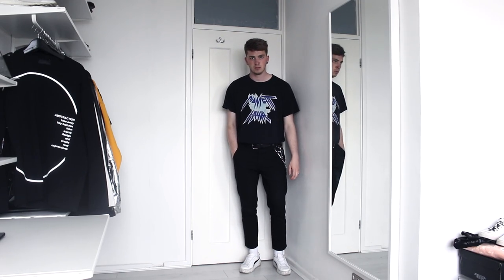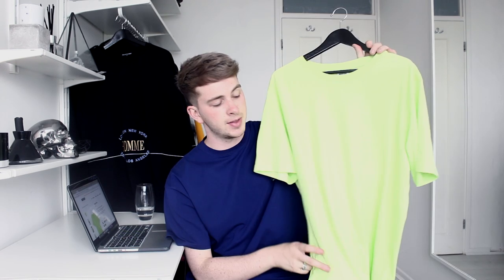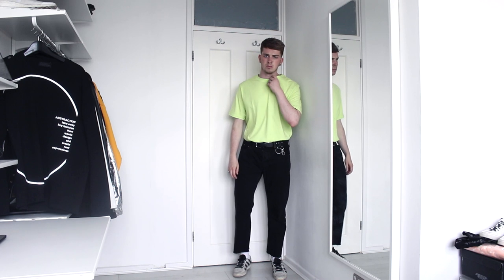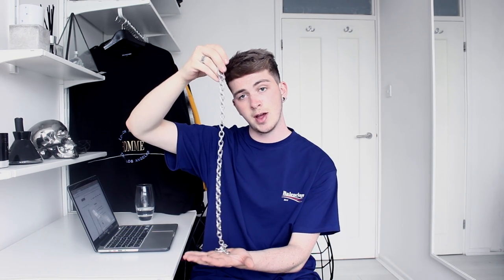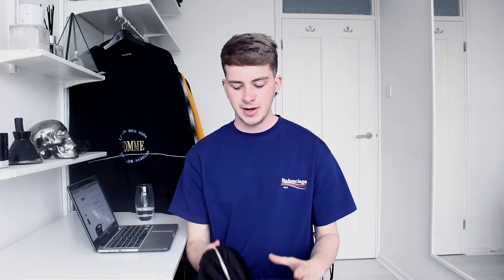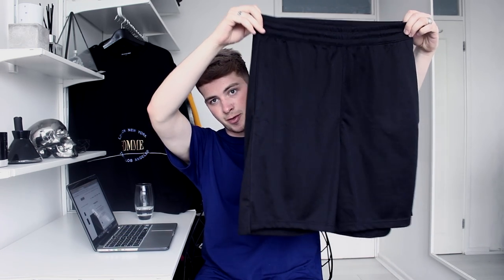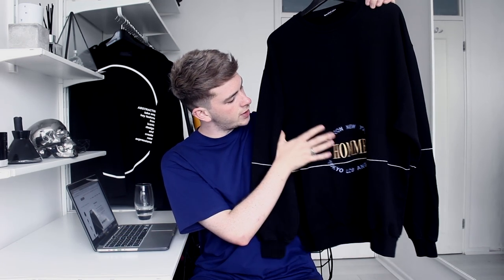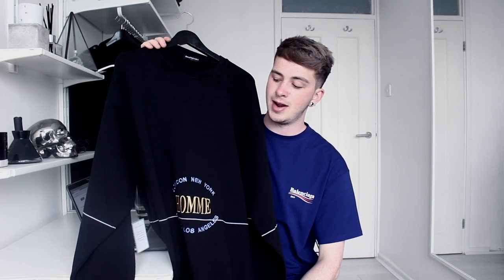MONSTER RECENT PICKUPS | BALENCIAGA, WEEKDAY | haul, blogger |Gallucks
Big Hawk Hoodie
Big Hawk Hoodie
Weekday Pictor Hawk Tee
Neon Tee
Neon Sweatshirt
Mesh Shorts
Weekday Polo shirt
Weekday coffee shirt
Weekday Raincoat
Balenciaga Sweatshirt

If you're new to my channel then here's a little bit about me - I'm a menswear fashion blogger living in central London, you can check out my blog, Instagram, snapchat etc I'm 'gallucks' on everything - to keep up to date with me! I do upload 2 videos a week here on YouTube so be sure to subscribe so you know when they go up - if you ever have any questions just drop a comment below and I'll get back to you as fast as I can ! Thanks for stopping by!

Measurements
Height 183cm
Top Size L
Bottom 32/32 Waist/Leg
Shoe Size UK 9

Intro is
kllo - virtue